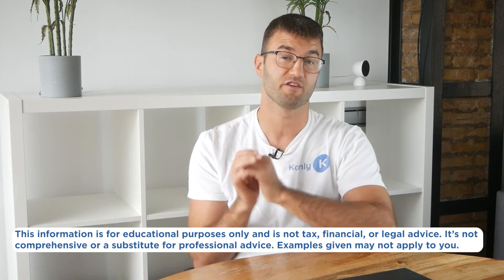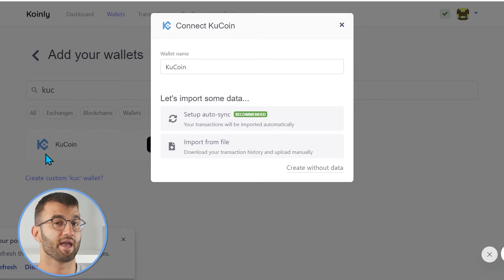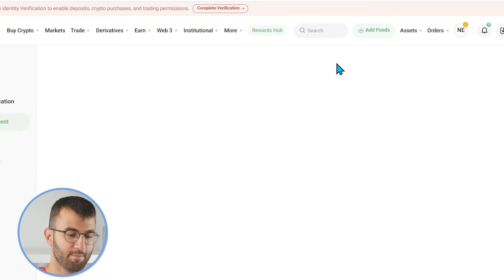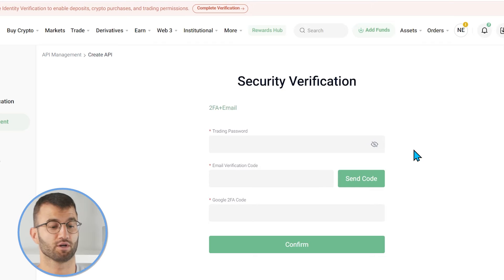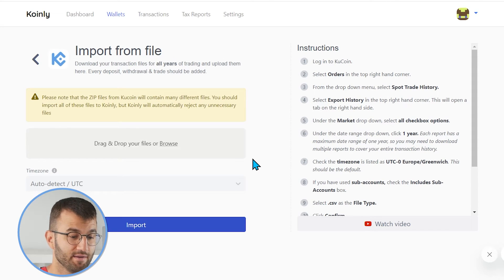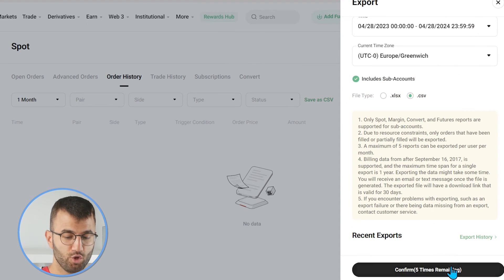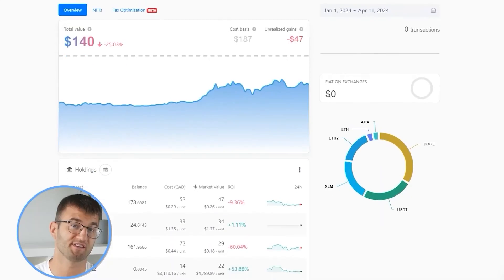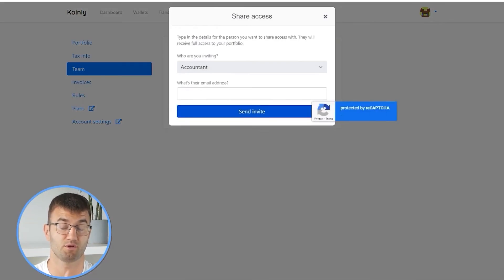How To Do Your Kucoin Crypto Tax FAST With Koinly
Trading with Kucoin? Not sure how to do your crypto tax? Worried about the IRS or your country’s tax authority? Relax, we've got you! Watch and learn with Koinly.

Using Kucoin and wondering how to do your Kucoin crypto taxes before the IRS, HMRC, CRA, or the ATO tax deadline? It’s really easy! Today I’ll show you have to quickly import your Kucoin transactions into Koinly -  by importing different CSV files into Koinly. Koinly then calculates your cryptocurrency taxes and generates a fully compliant tax report that you file with yourself, or send to your crypto tax accountant. Let’s get your crypto tax sorted!

[00:00] Introduction
[00:50] Integration
[4:00] How To Download Tax Reports

Want more info? Check out our step-by-step guide on how to get your Kucoin crypto tax done with Koinly